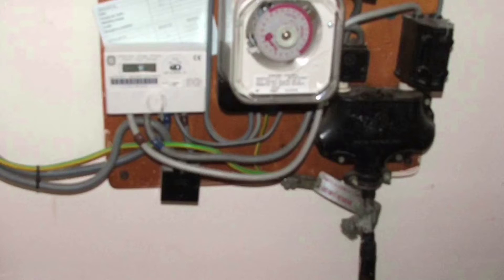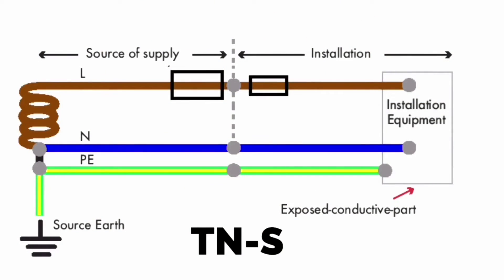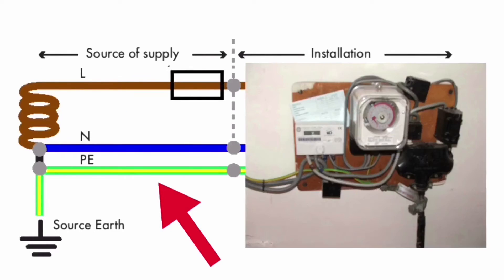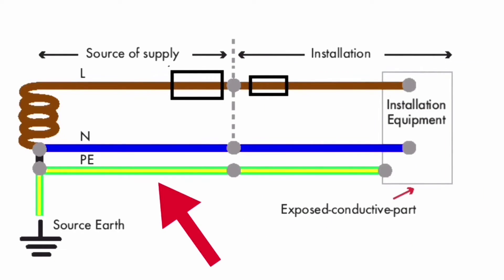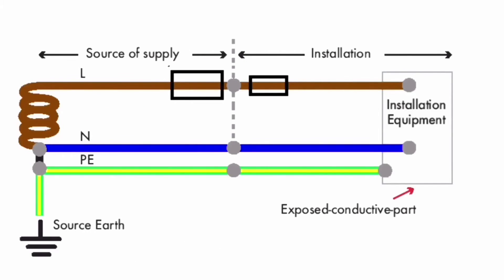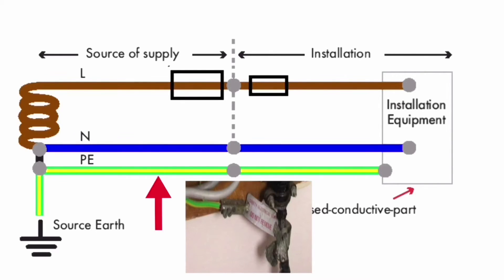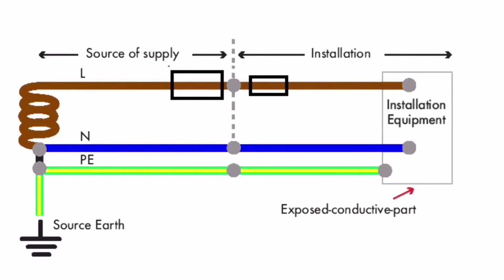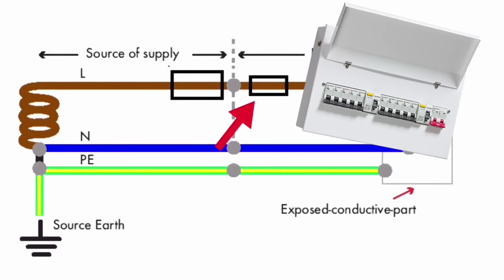Earthing Arrangements TN-S in a Single Phase Installation Explained in Picture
Earthing Arrangements: this video is on TN-S Earthing and shows installation pictures and drawings to aid with City and Guilds and EAL electrical exams at level 1, 2 and 3. It looks a the incoming supply cable to the 100, 80 or 60 amp cut out and metering equipment as well as the maximum external earth fault loop impedance for a TN-S earthing arrangement.

00:00 - TN-S Earthing Arrangement
00:15 - Incoming supply and meter
00:28 - Drawing of a TN-S Earthing Arrangement
01:36 - External earth fault loop impedance